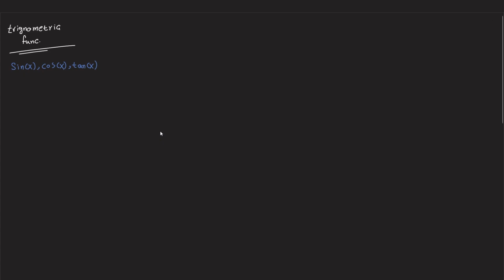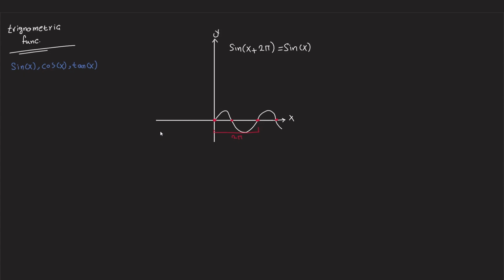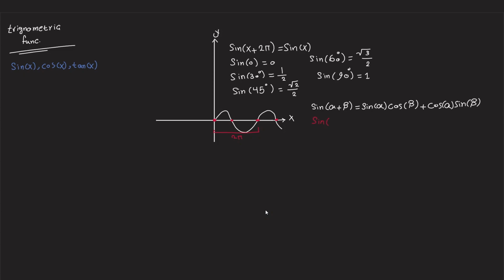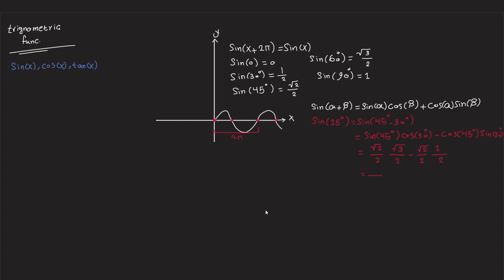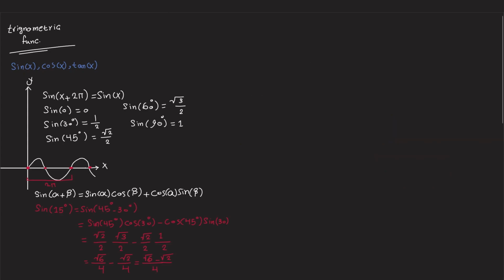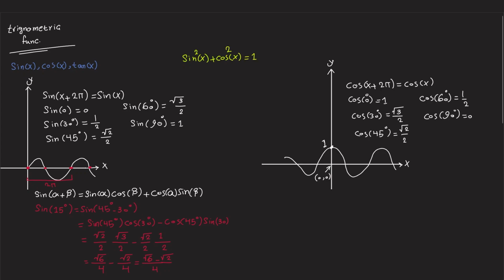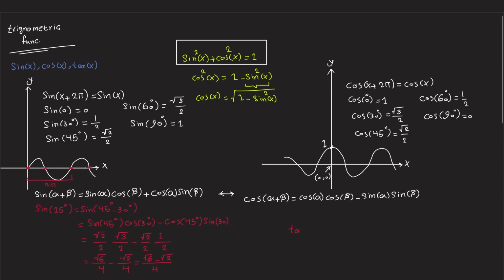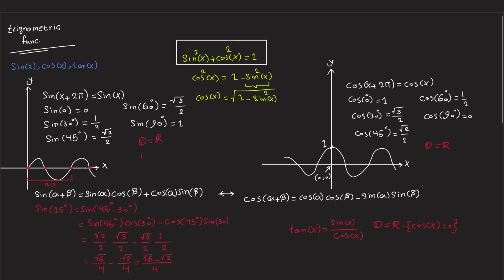Trigonometric Functions: An Introductory Guide | 101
This video introduces the three most popular trigonometric functions in trigonometry. It explains what trigonometry is, covering sine, cosine, and tangent (sin, cos, tan). The video begins by explaining sine and providing the values for sine for several popular angles. Then, it introduces an identity used to evaluate the value of sine for less common angles. Next, cosine is introduced, following a similar explanation and approach. Finally, tangent is introduced, along with an explanation of the domain of functions for all three functions.